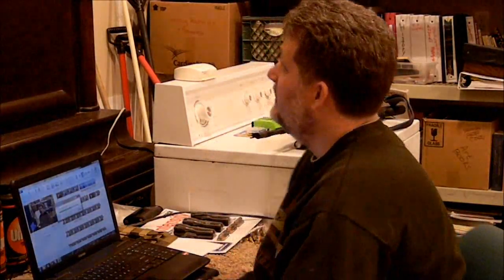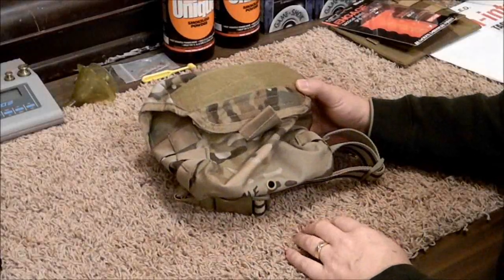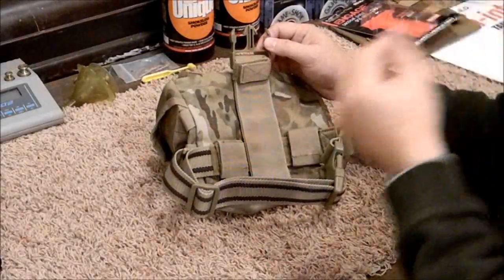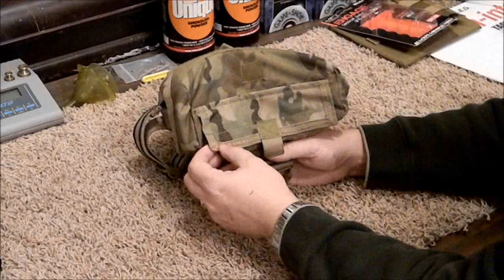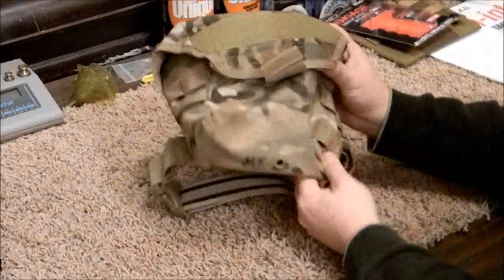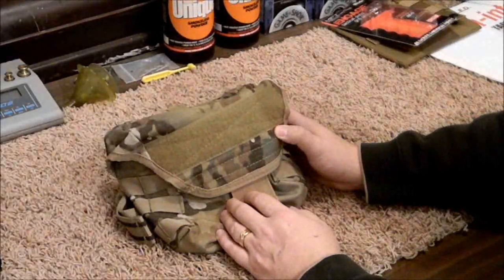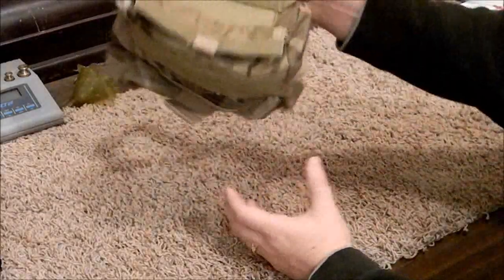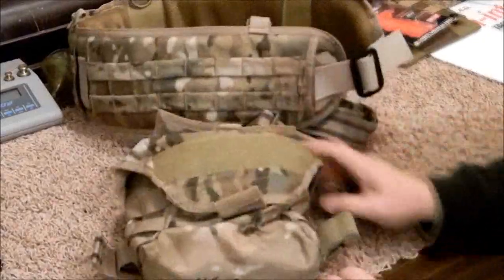Condor Tactical MultiCam Drop Leg Dump Pouch ~ Product Review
In-depth product review of the very nice Condor Tacitcal Drop Leg Dump Pouch  in MultiCam.

It won't cost you a penny more we simply earn a referral from Amazon if you buy something from the link etc. Thanks again.

Additional Tags:
Condor Tactical Drop Leg Dump Pouch MultiCam ak47 ak 47 ak-47 IO I.O. concealed carry ccw .45 gun firearm pistol
revolver shotgun rifle knife knives gear semi auto self home defense
shtf wrol prepping prepper prep survival 2a 2nd amendment glock s&w
smith wesson m&p mossberg remington ammo ammunition supplies bug out teotwawki
bag bob b.o.b. ar15 ar 15 m4 m9 taurus pt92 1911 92fs 9mm 45 acp
40 caliber 38 spl 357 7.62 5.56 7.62x39 sks mosin nagant review
politics springfield xd .22 12 gauge sig sauer ruger .380